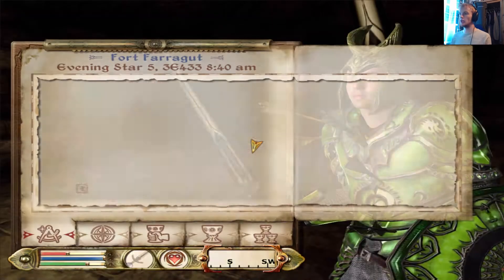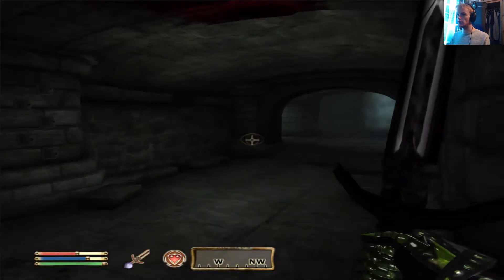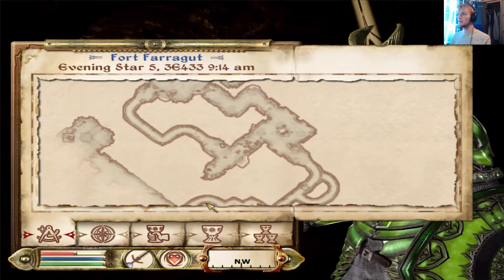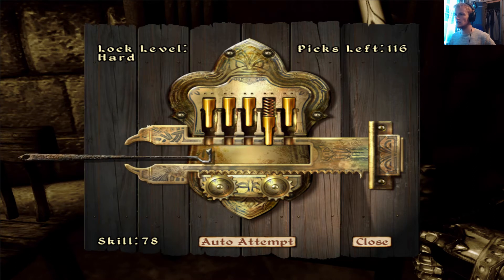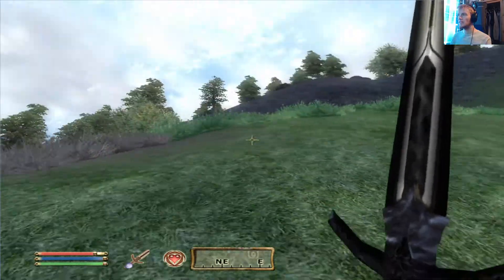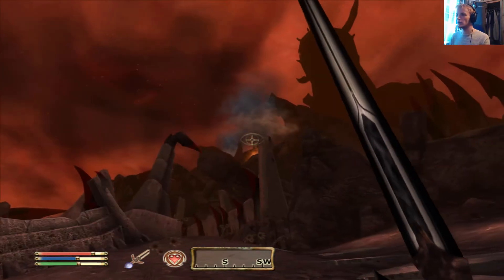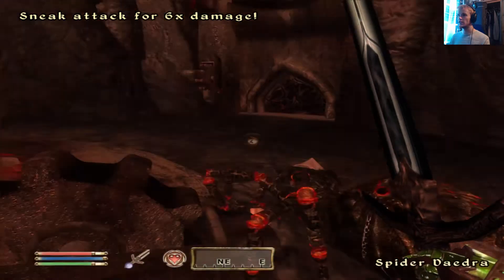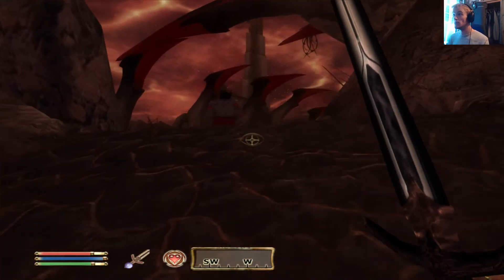Let's Play The Elder Scrolls IV: Oblivion GOTY Deluxe Part 153: A Hideout?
This is my Let's Play of The Elder Scrolls IV: Oblivion, an open world action role-playing game developed by Bethesda and published by Bethesda and 2K Games, the game also invludes every official piece of DLC available for the game